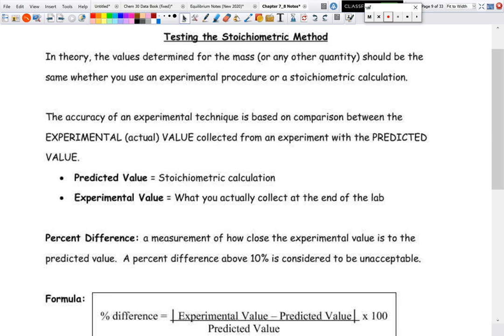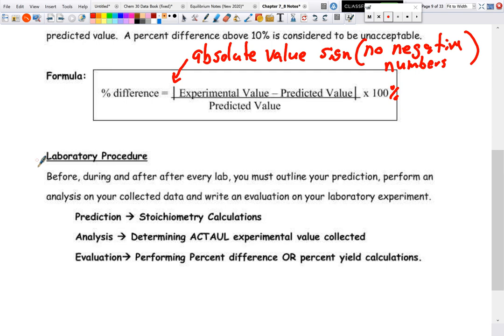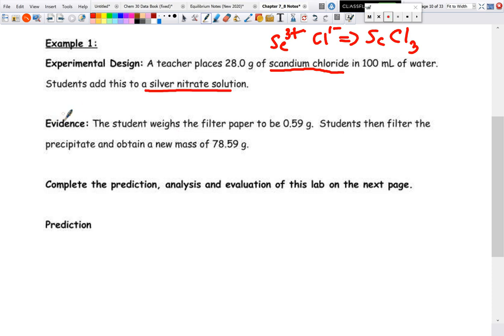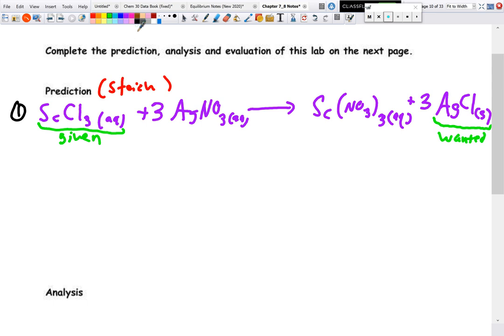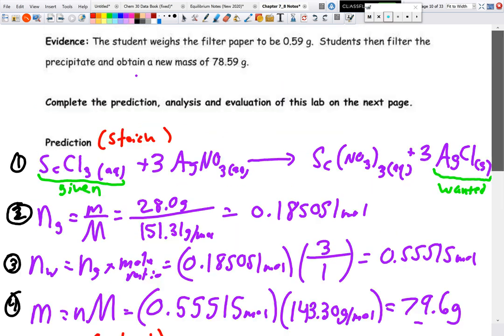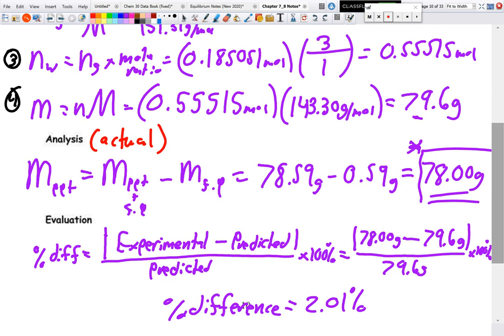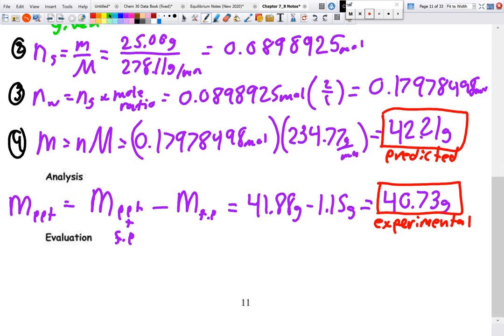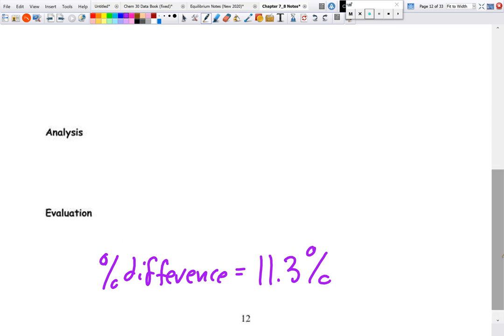Stoichiometry Lesson 3 Testing Stoichiometric Method